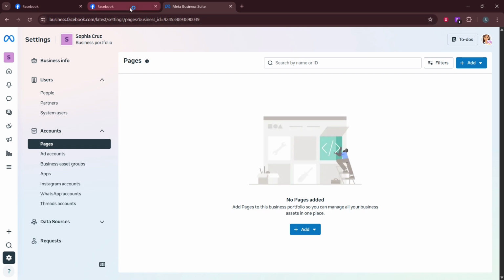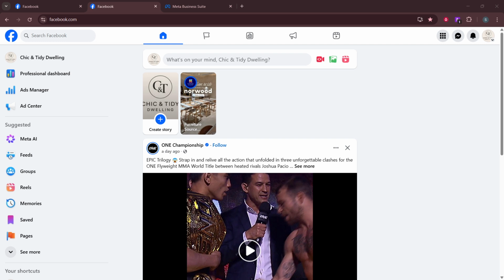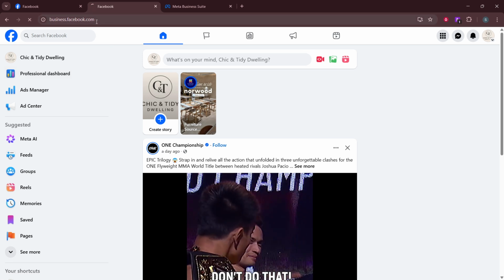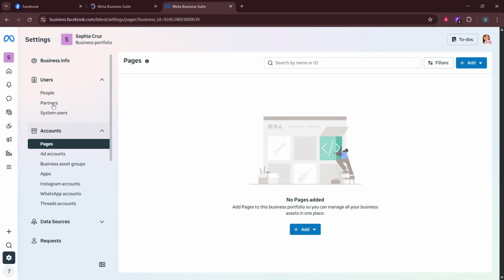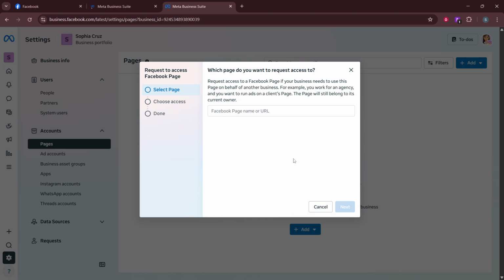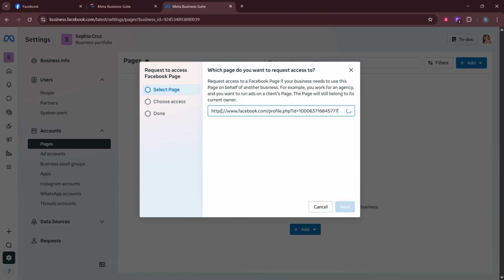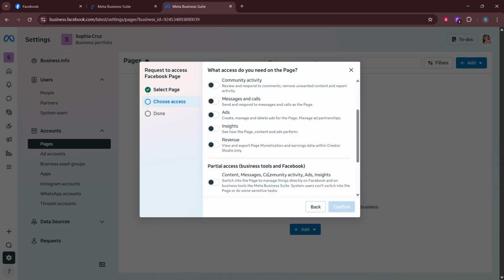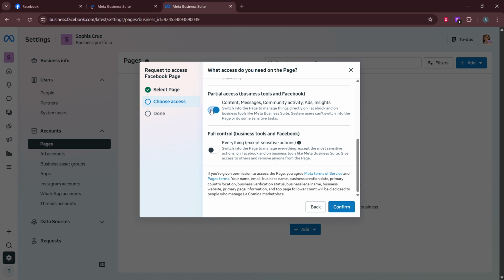How to Add Facebook Page to Business Manager [2026 Full Guide]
How to Add Facebook Page to Business Manager

In this video, we show you exactly how to add Facebook Page to Business Manager to centralize your digital assets and streamline your administrative workflows. Integrating your professional pages into a unified management hub is essential for scaling your marketing operations and maintaining secure, organized control over team permissions and advertising resources.

We focus on the concepts of asset ownership and the verification protocols required within the Meta Business Suite environment. By understanding the distinction between requesting access to a page and claiming full ownership through the business settings interface, we ensure that your organizational hierarchy is correctly established. This process is vital for coordinating multi-user access, protecting sensitive account data, and leveraging the full suite of collaborative tools available for professional brand management.

Technical Specs:
Software: Facebook & Meta Business Suite; Feature: Asset Management & Business Settings